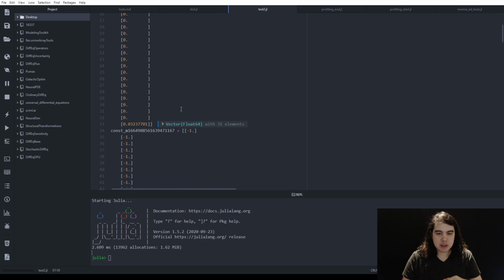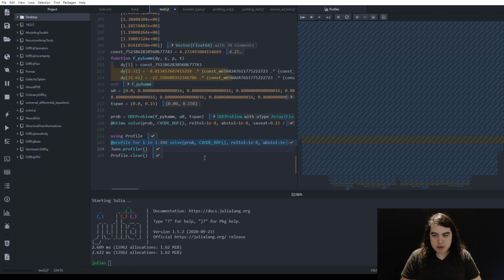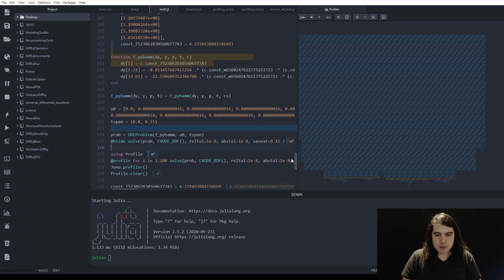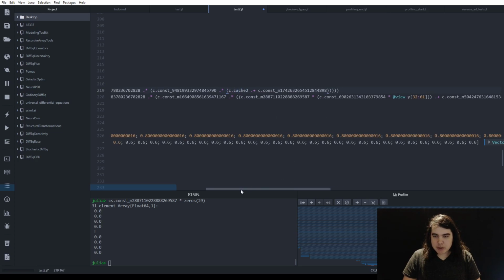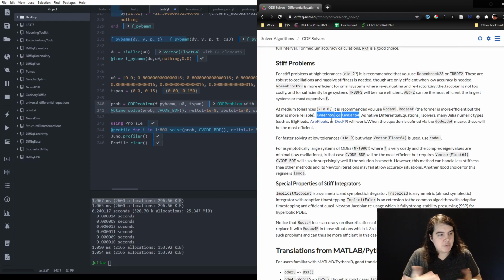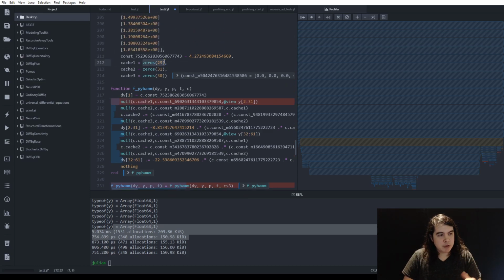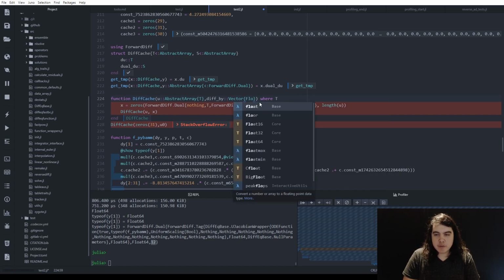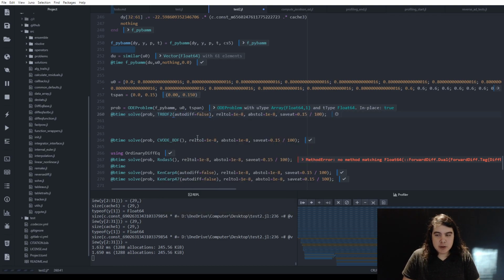Code Profiling and Optimization (in Julia)